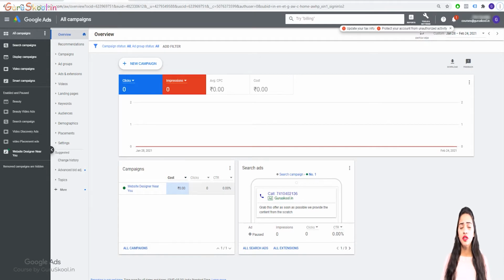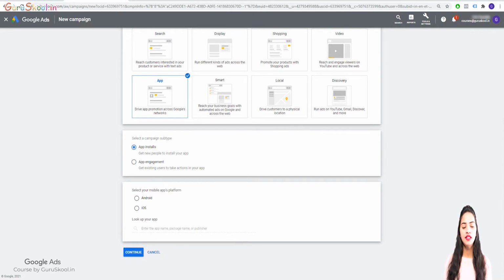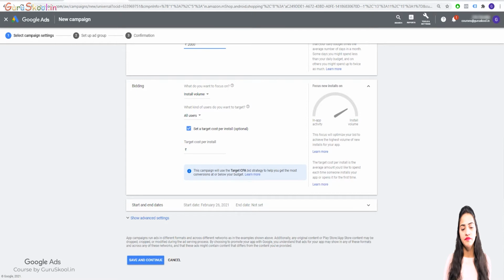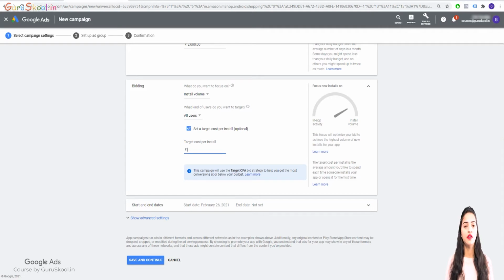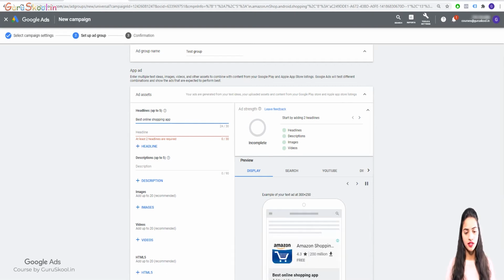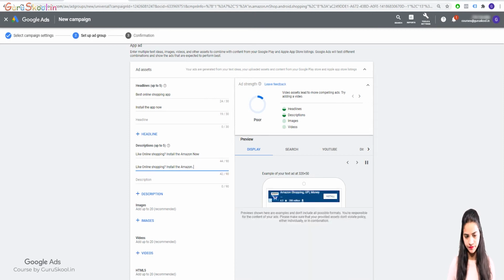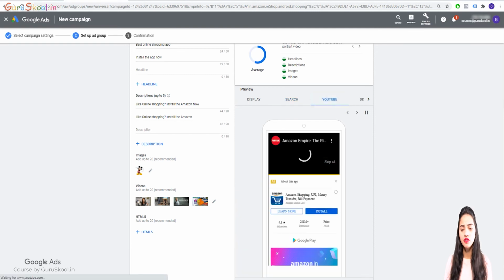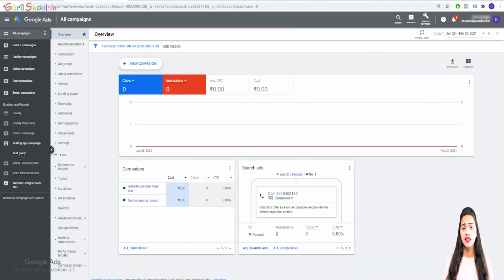Lesson - 54 Google Ads